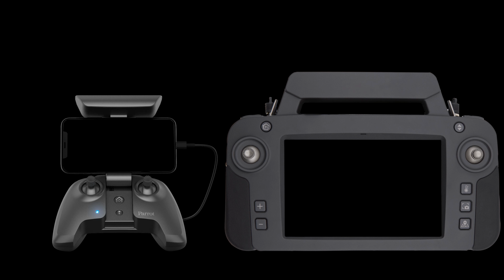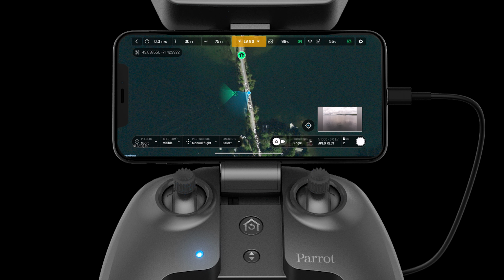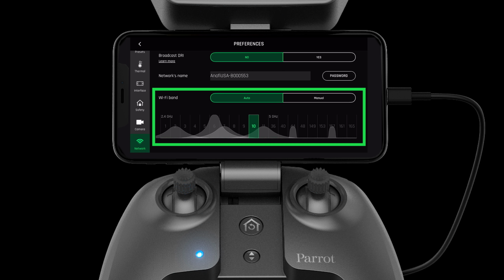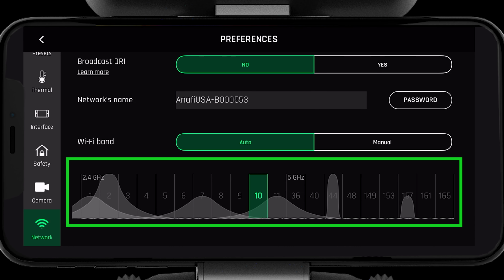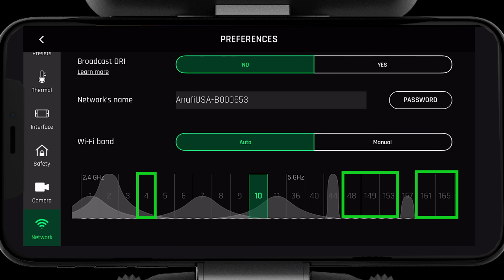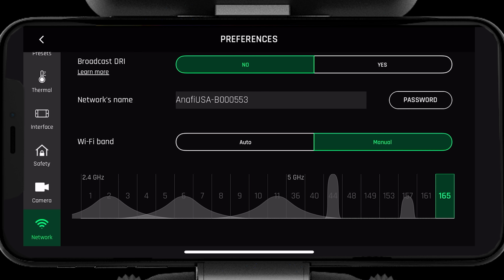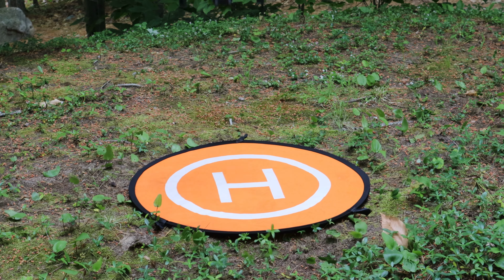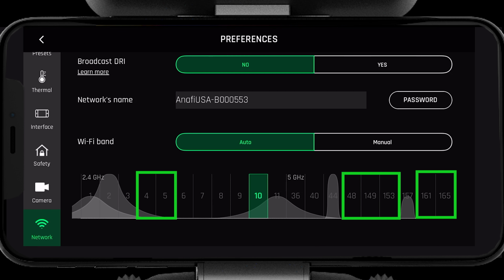Video 10 Wifi optimization